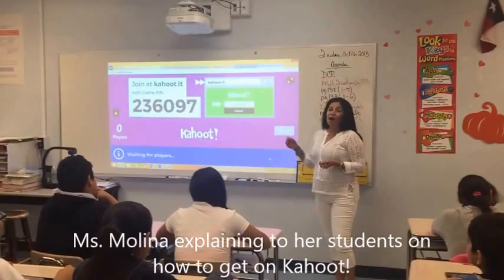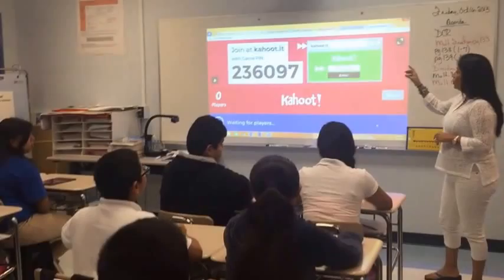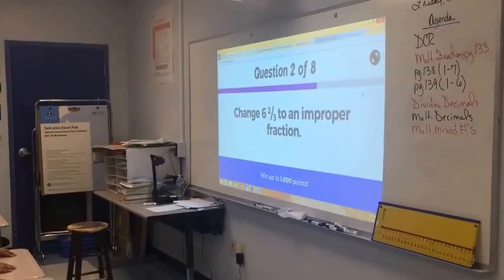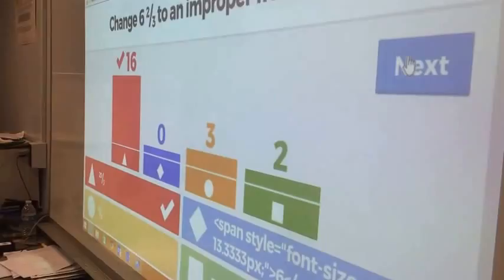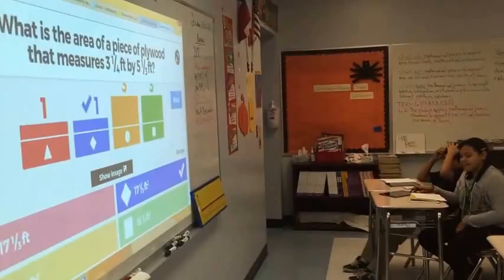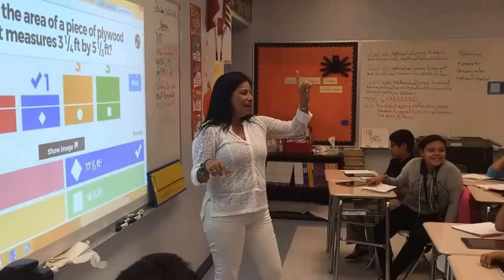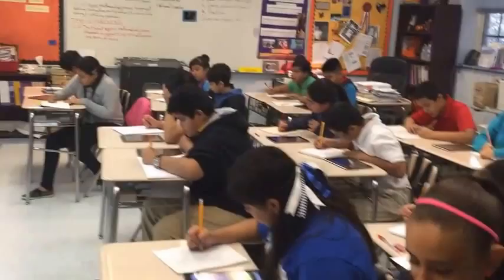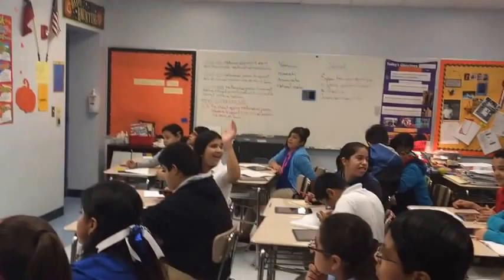Ms. Irma Molina's 6th grade Math class playing Kahoot!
Ms. Irma Molina's 6th grade class Math class used Kahoot! to learn about mix numbers, fractions and whole numbers.